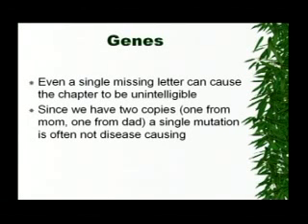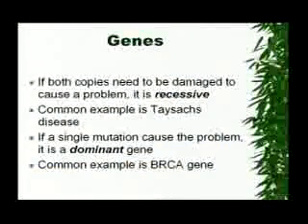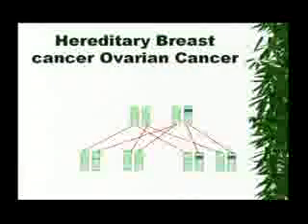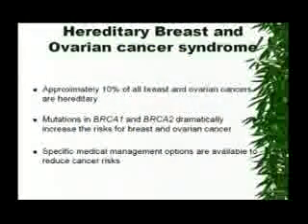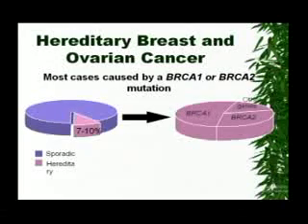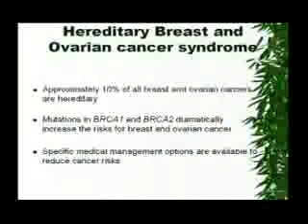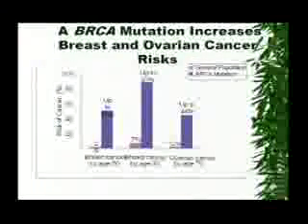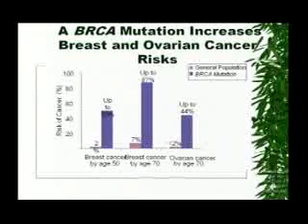Oncology Pt.3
Oncology Lecture with Louise E. Morrell, M.D. Medical Oncologist February, 2007